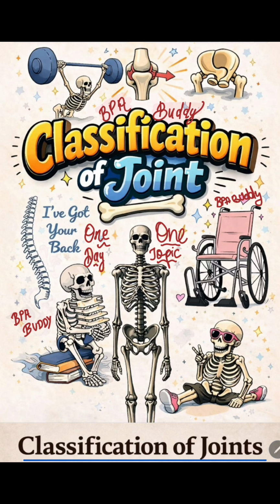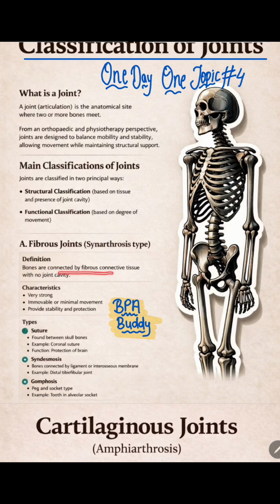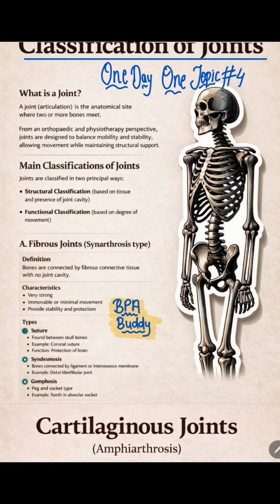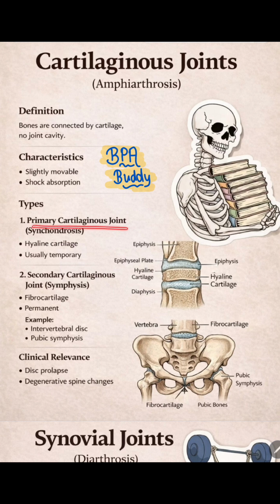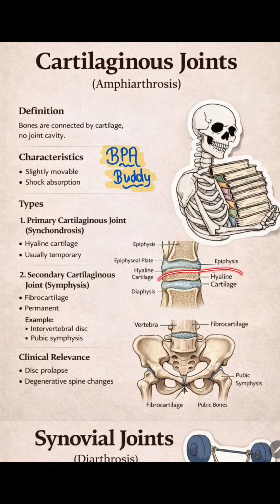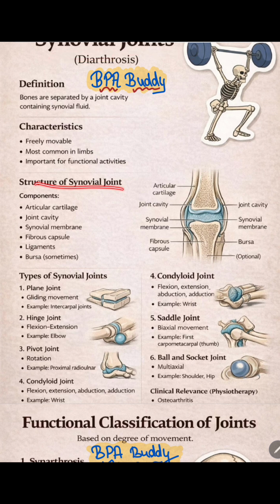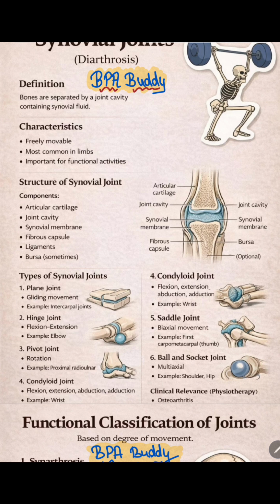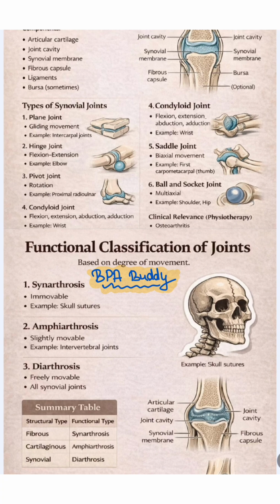Classification of Joints Made Easy 🦴 | 5-Minute Anatomy Hack | One Day One Topic #4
🦴 One Day • One Topic Series | Video #4

Today’s topic is Classification of Joints.
In this quick under-5-minute video, we’ll break down the types of joints in a simple and easy way so you can remember them quickly for exams.

This series is made by a BPA student for BPA students, where we learn one topic every day without making study feel heavy.

📚 What you'll learn in this video:
• Concepts useful for anatomy exams

If this explanation helps you, stay with this One Day • One Topic series because we’ll continue covering every chapter and every subject step by step.

Keep learning with us till the end of the series — small topics daily can make a big difference in exams.

Thank you for studying with us 🤍
– Your BPA Buddies